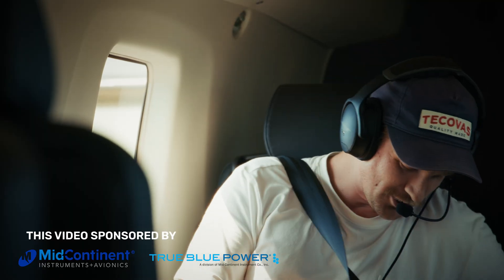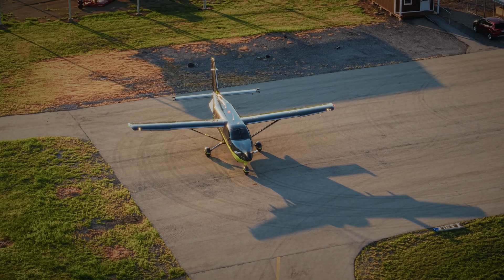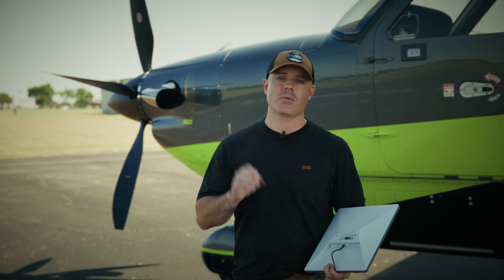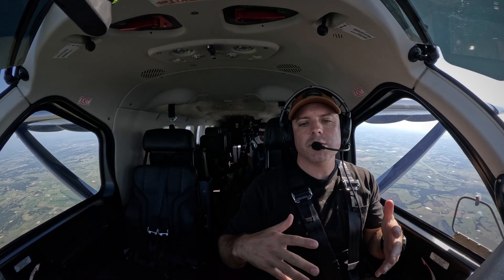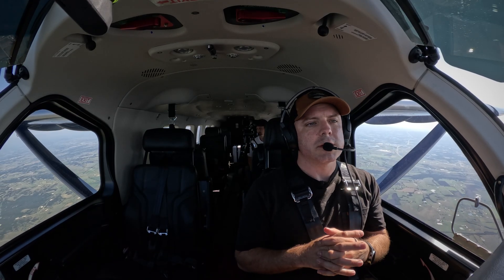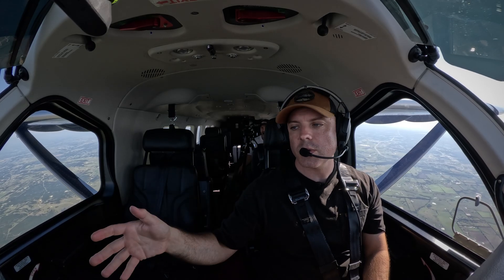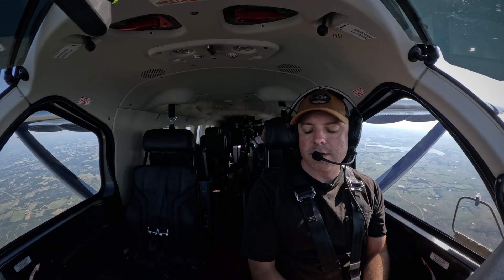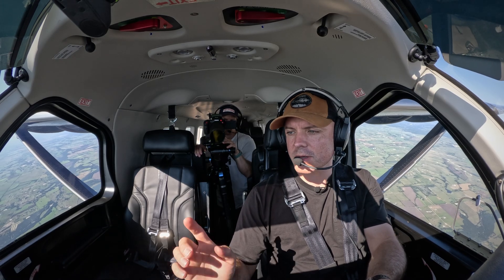Game-Changer: How We Installed Starlink in a Kodiak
Affordable, High-Speed Wi-Fi for the Kodiak 900, Kodiak 100, Epic, & Other Turboprops
For years, in-flight connectivity in the single-engine turboprop world was either impossibly expensive or simply unavailable. But that’s changed.

In this video, Mark Brown of 11 Aviation breaks down how we are outfitting our managed fleet with Starlink paired with the Mid-Continent Instruments 100W USB-C power port—a simple, cost-effective, highly functional way to get reliable internet in aircraft like the Kodiak 900, Kodiak 100, Epic E1000 GX, and other SETPs.

This system requires no STC, no multi-day downtime, no roof-mounted antennas, and no major modifications. Just a smart installation, clean power, and a removable Starlink Mini setup that our clients can use both in the airplane and on the ground.

Highlights in This Video:
✔ How we install Starlink safely inside the glare shield
✔ Why Mid-Continent’s 100W USB-C power port is essential
✔ Why we chose a removable Wi-Fi system instead of a hard-mounted dish
✔ Passenger experience, cockpit utility, and safety benefits
✔ How we use this setup across the entire 11 Aviation managed fleet

Why Work with 11 Aviation?
At 11 Aviation, we specialize in concierge-level support for owners of Kodiaks, Epics, PC-12s, and other single-engine turboprops. From acquisitions and prebuy inspections to training, management, and avionics consulting.

✔ Global Aircraft Sales & Acquisition
✔ Kodiak & Turboprop Training
✔ Turnkey Aircraft Management
✔ Ferry Flights, Pre-Buy Support & International Logistics
✔ Avionics & Modification Consulting

📲 Follow Mark for more aviation insights, training content, and day-in-the-life fly-alongs:
Instagram & TikTok: @worldofmark

All aircraft operations must be performed strictly in accordance with the manufacturer’s approved Pilot Operating Handbook (POH) and Aircraft Maintenance Manual (AMM).

11 Aviation, its representatives, and individuals featured assume no responsibility or liability for any damages, injuries, losses, operational issues, or regulatory outcomes arising from the use or interpretation of the information presented.